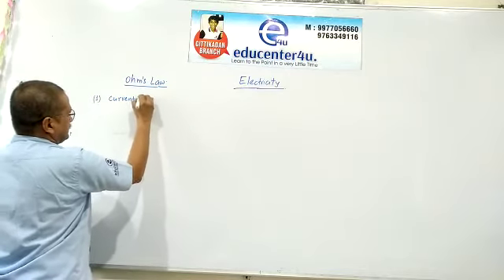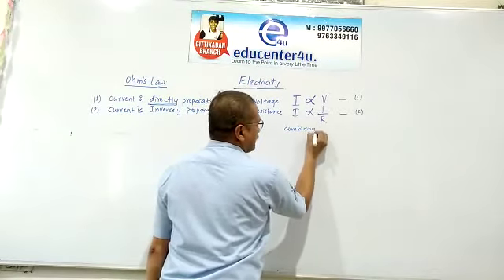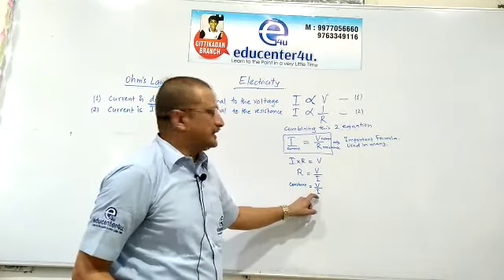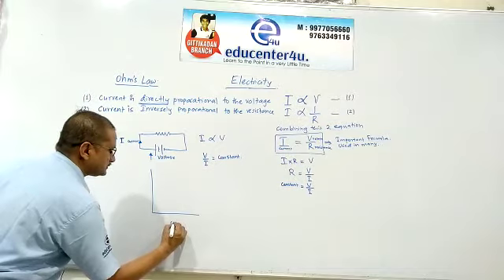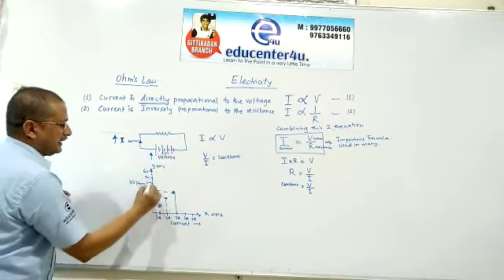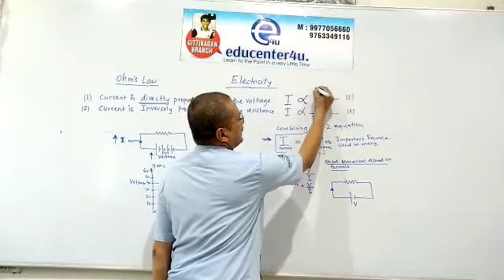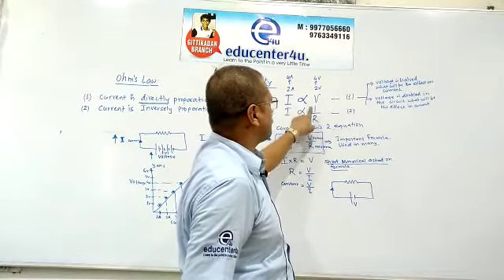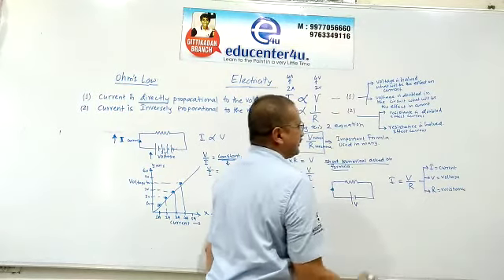Science 1 Ohms Low